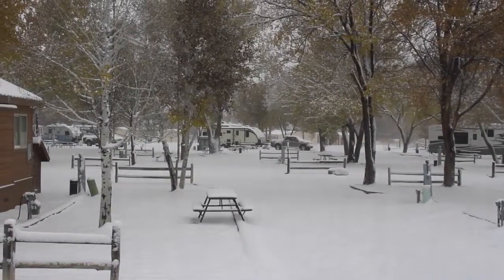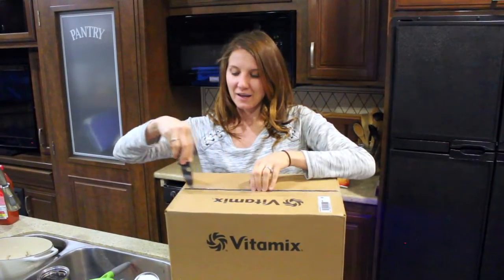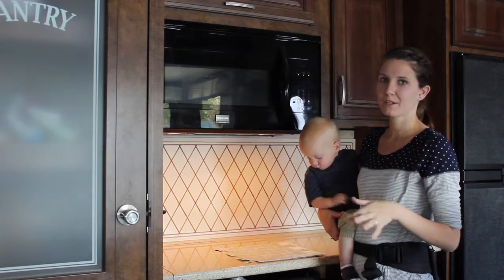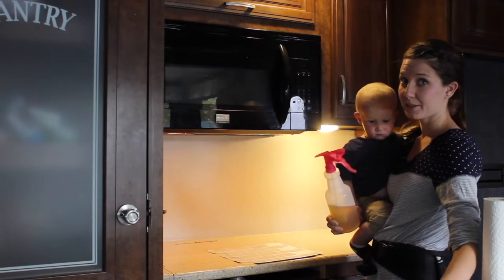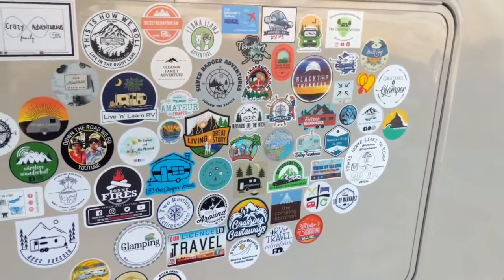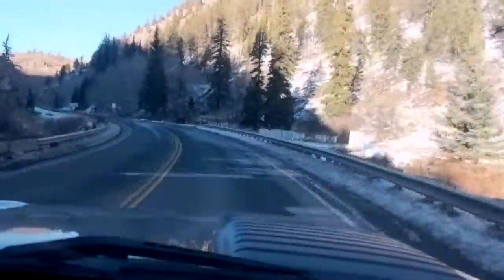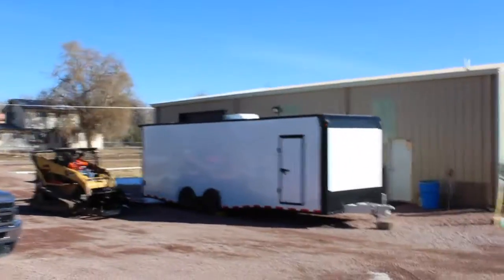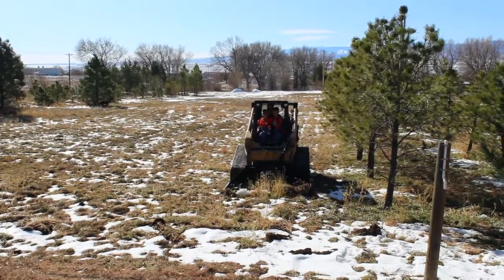DIY RV Backsplash | First Snow | Graham's Birthday | Fulltime RV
❄️ We got our first snow! ❄️

❄️ The Boys love to play in the snow every chance that they get!  When you have limited storage space it makes it hard to have clothes for every season.  In the first part of the video, Brooke mentions the use of Large Vacuum Storage bags that we use to store our bulky winter clothes.  These are awesome for your heavy jackets, comforters, pillows, etc. Just fill them up, zip them closed, and vacuum out the air.  They shrink down beyond belief!  If you would like to snag some of these for yourself, check them out in the following

❄️ Who doesn't love a fresh smoothie?!  Brooke loves to make smoothies almost every morning for herself and the boys.  They are a great way to get the young ones plenty of their fruits and veggies for the day!  Plus they love the way they taste!  Brooke has been eyeing a Vitamix Blender for quite some time.  She finally pulled the trigger on this refurbished unit!  We are always looking for a great deal and something that works in our budget.  These Vitamix Blenders last forever and even the refurbished ones come with a standard 5 Year Warranty!  If you are looking for a refurbished one, you will have to check back often because they don't always have them in stock.

❄️ If you are looking for an easy DIY way to spruce up your kitchen area, then there is nothing better than Tic Tac Tiles.  These are super easy to put on your backsplash.  Be sure to clean the area where you will be applying the tiles thoroughly so that the tiles will stick.  The tiles are easily cut with scissors for the perfect fit, no need for any special tools.  We love the way these tiles spruced up our kitchen area and it is a great way to put your personal touch on your rig and not break the bank.

❄️ We also took the boys to a fall carnival to do some "Trick or Treating" on halloween at a local church.  They love to play the games and even have a few pieces of candy.  Afterwards we headed out to our favorite pizza place in Montrose, Colorado.  Colorado Boy Brewery has been our go to spot for pizza and locally brewed beer for many years.  If you are in the area you must stop in to have a pint and pie.  🍕  You will not be disappointed.  They are located at 320 E. Main St. Montrose, CO 81401.  🍕

❄️ We finished up our week by heading back to the front range to celebrate our youngest son, Graham's birthday.  He turned the big 1 and we wanted to go back and have a party with all of our family.  It is always great to get together with everyone and spend some quality time together.  While at the party, Brooke's dad broke out his DJI drone for a little flight.  He let us try it out to see how we liked it because we know we eventually want to get one.  He has the DJI Mavic 2 Pro.  This thing was so much fun to fly and we now know it is a definite must for us in the near future.

❄️ As always, we appreciate you taking the time to watch our videos!  We would love to connect with everyone.  If you have questions or comments, please add them below and we will gladly take the time to connect with you!

📷 Our Gear 📷
🔗 Canon EOS Rebel T6
🔗 Google Pixel 3a
🔗 Joby GorillaPod
🔗 Silcon Power External Hardrive
🔗 PNY 128GB SD Card
🔗 Primos Trigger Stick Tripod

We use this service to provide links to products that we recommend.  We only recommend products that we use ourselves and have had a good experience with.  We do this in order to help offset some of the costs we have associated with making content.  It does not cost you anymore to use our link to make a purchase.  We greatly appreciate your support. ❌